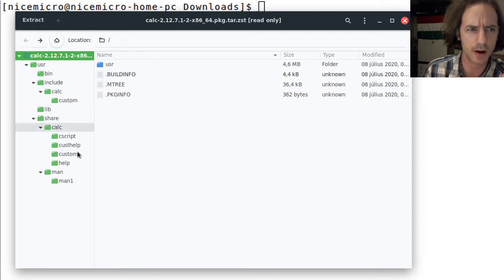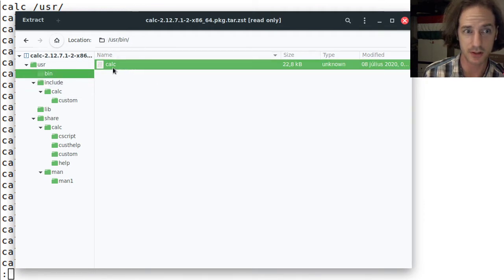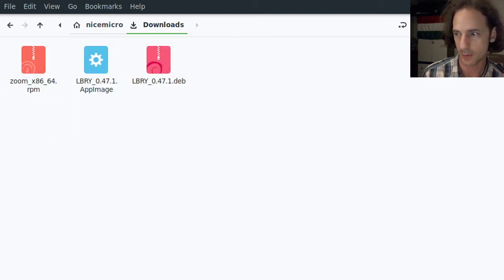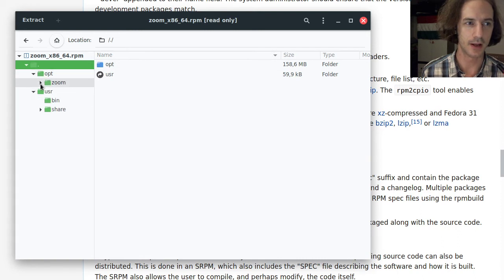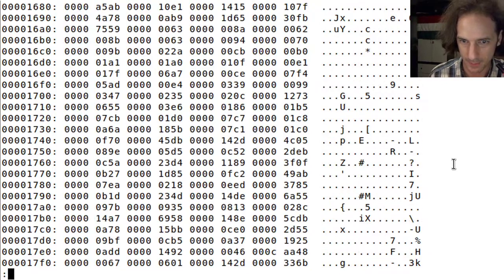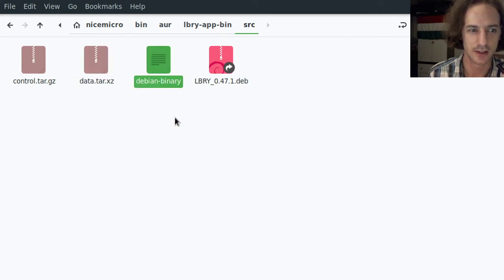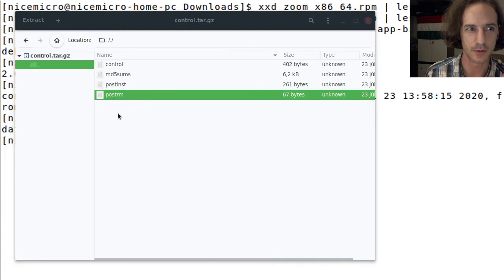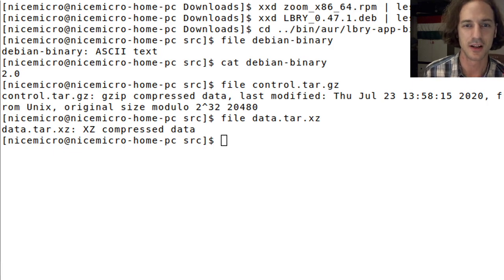A quick look into the standard .deb and .rpm packages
In this episode, we are downloading and opening .deb and .rpm files to take a look what is inside these files, and how do Debian and Red Hat based distributions package their stuff.